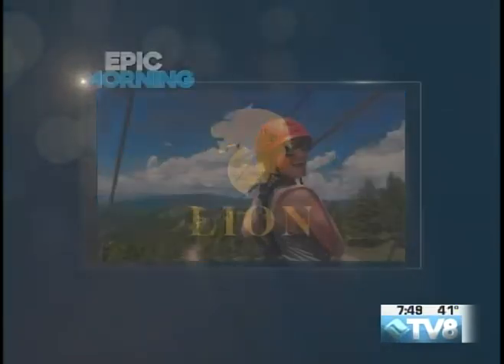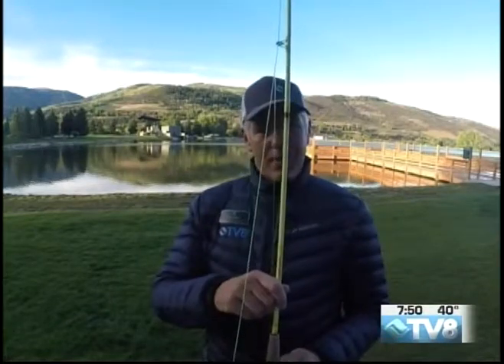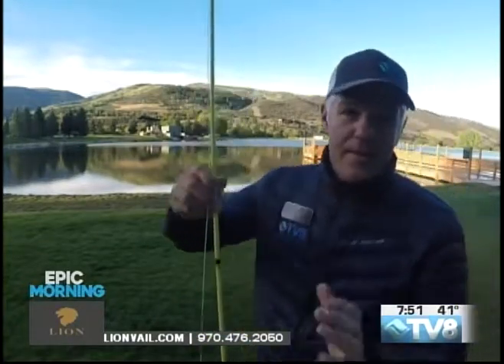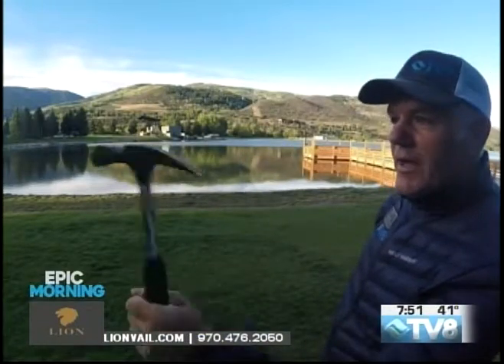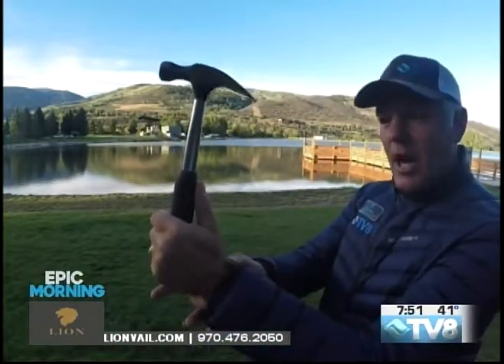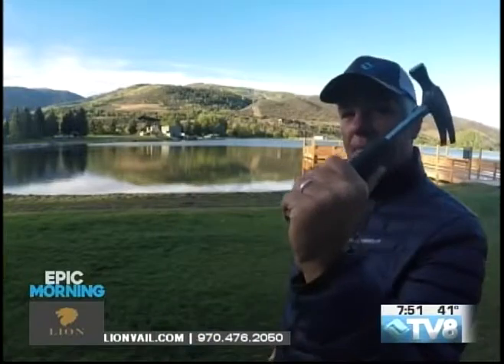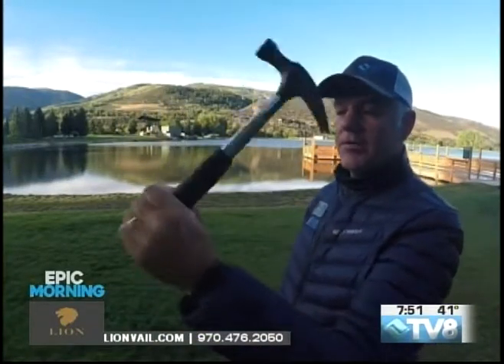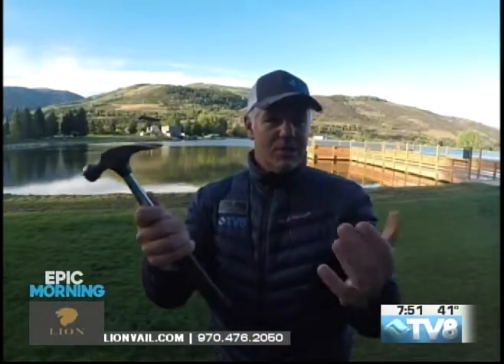Epic Morning The Lion 09.19.17 Good Morning Vail